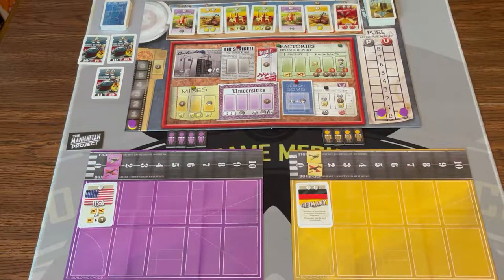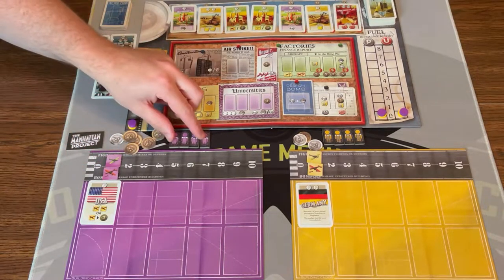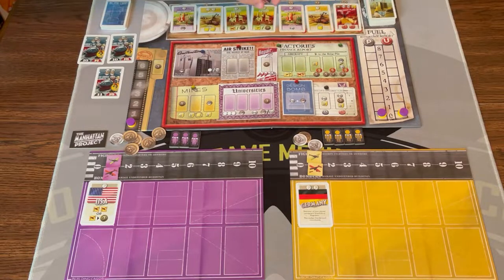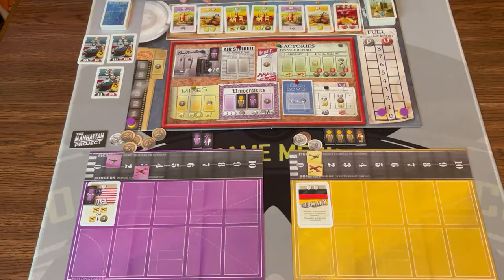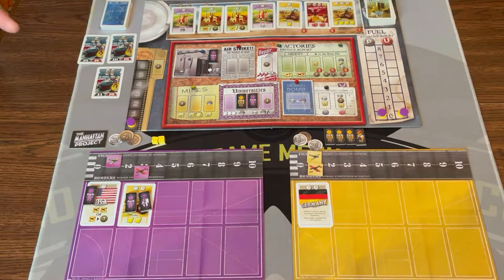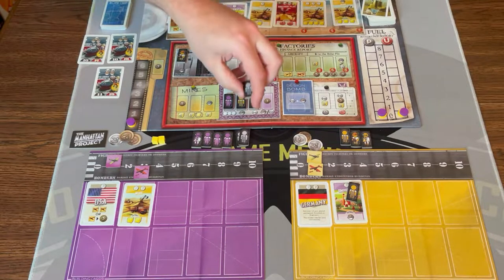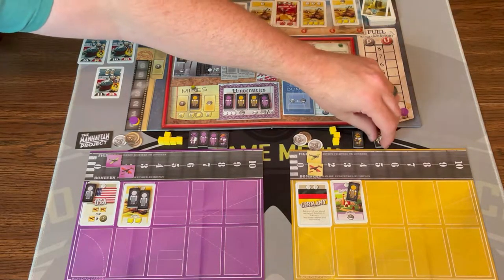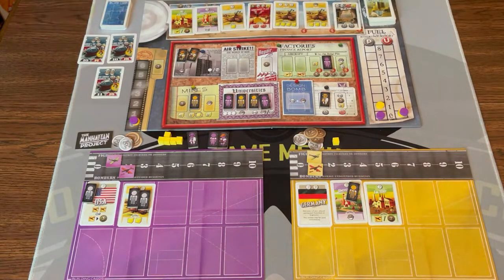Jason's Board Game Diagnostics of The Manhattan Project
0:00 - Intro
0:08 - Title Screen
0:27 - Description of the Game
1:13 - Gameplay Overview
15:00 - Final Thoughts
17:48 - Credits

Global Power Struggle Begins
Which nation will take the lead and become world's dominant superpower?

The Manhattan Project makes you the leader of a great nation's atomic weapons program in a deadly race to build bigger and better bombs. You must assign your workers to multiple projects: building your bomb-making infrastructure, expending your military to protect it, or sending your spies to steal your rival's hard work!

You alone control your nation's destiny. You choose when to send out your workers–and when to call them back. Careful management and superior strategy will determine the winner of this struggle. So take charge and secure your nation's future!

Additional description:

The Manhattan Project is a low-luck, mostly open information efficiency game in which players compete to build and operate the most effective atomic bomb program. Players do not "nuke" each other, but conventional air strikes are allowed against facilities.

The game features worker placement with a twist: there are no rounds and no end-of-round administration. Players retrieve their workers when they choose to or are forced to (by running out).

An espionage action allows a player to activate and block an opponent's building, representing technology theft and sabotage.